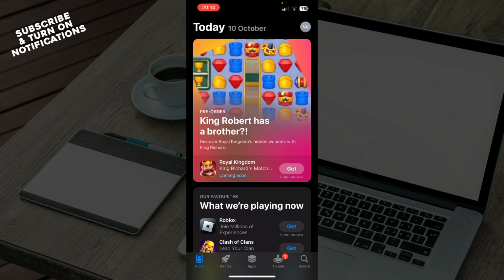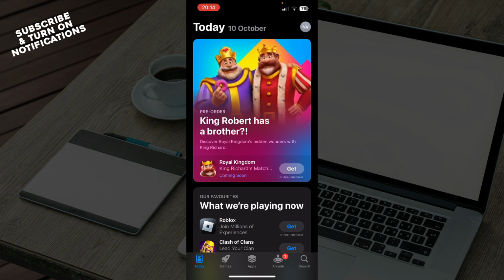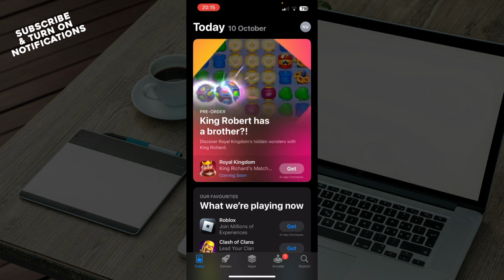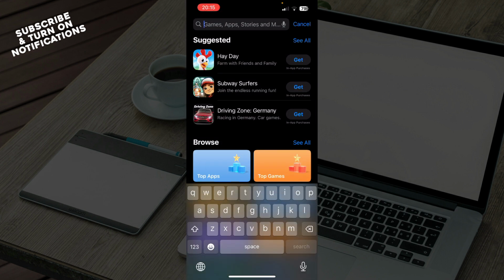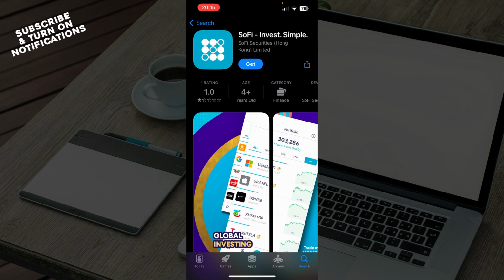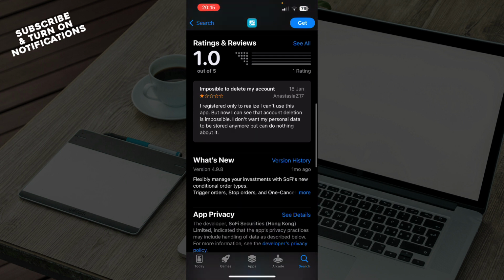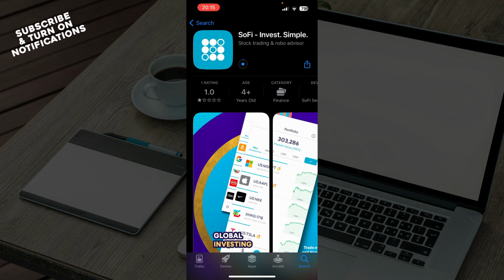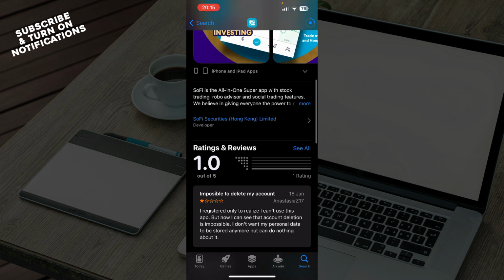How to Download and Install the SoFi App (Quick Tutorial)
In this video I will show you How to Download and Install the SoFi App. It would be good if you watch the video until the end so that you don't miss important steps.